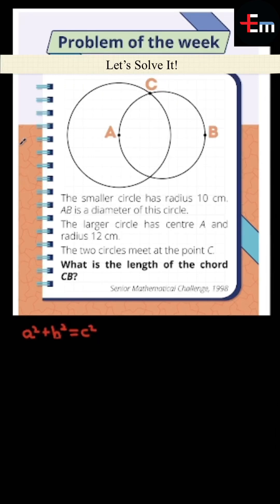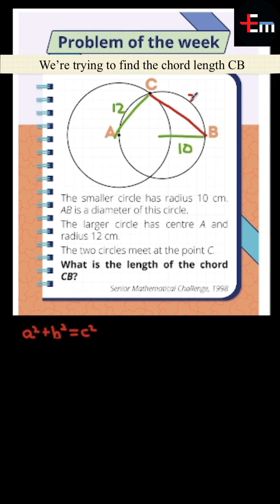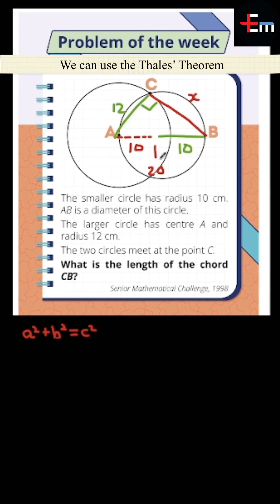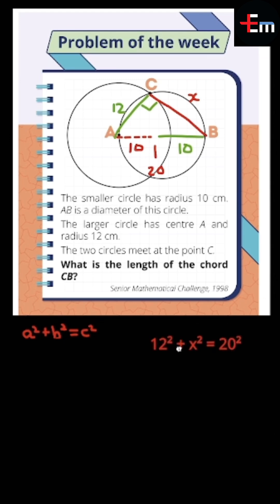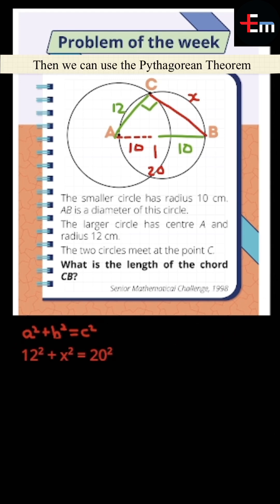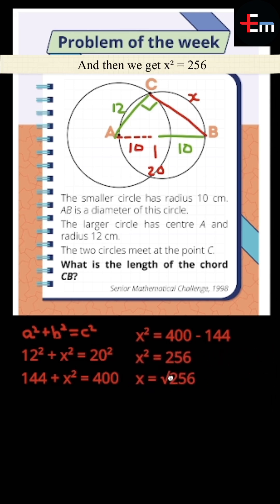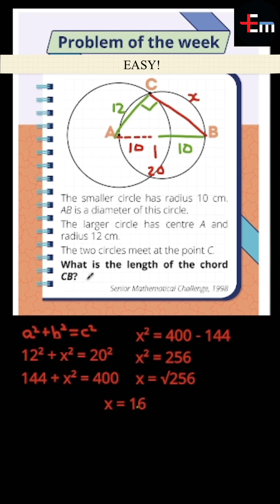Intersecting Circles - UKMT Problem!